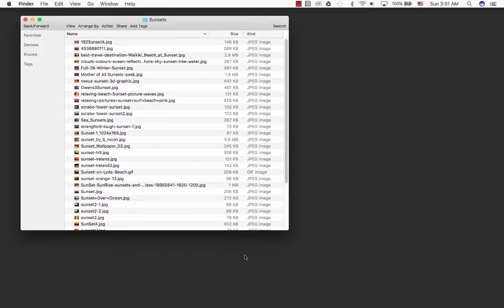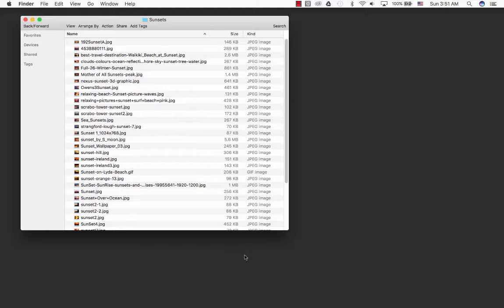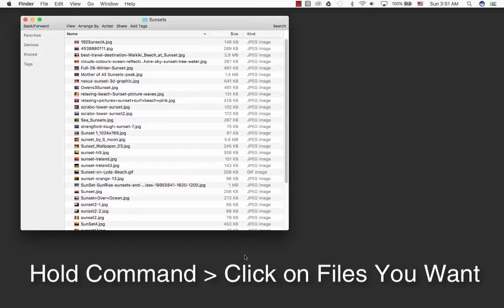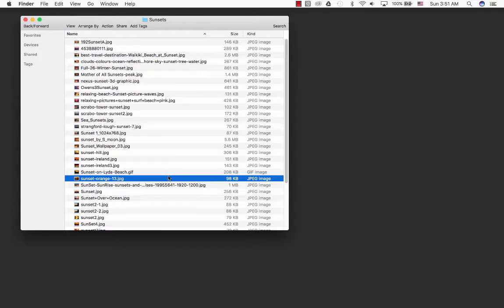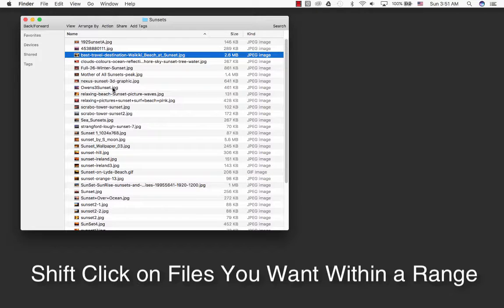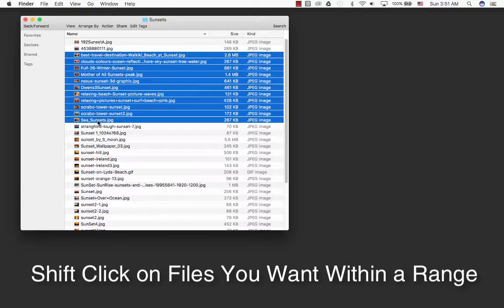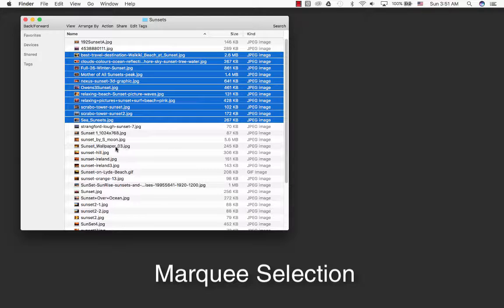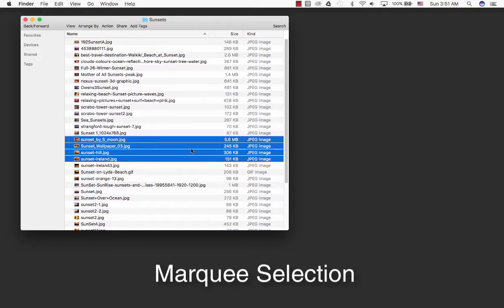How to Select Multiple or Single Files or Folders on a Mac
On a Mac, one can either select files within a range or individual select random files with the use of your mouse and holding certain keys on the keyboard.

A few different ways, here are the top three ways to do this:

1. Hold Command—Click on the files that you want (by far the best method, in my opinion!)
2. Shift-Click on files you want within a range
3. Marquee Selection—Move the pointer over the item, then drag up or down to select

And let me know your thoughts and comments too! Thanks.

ulearn.tech